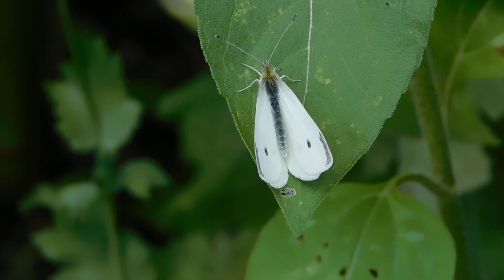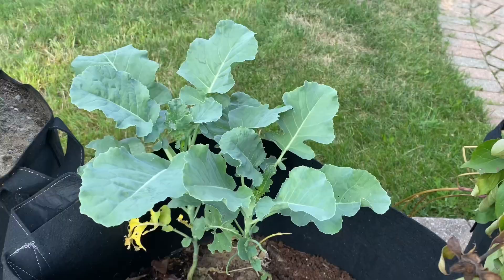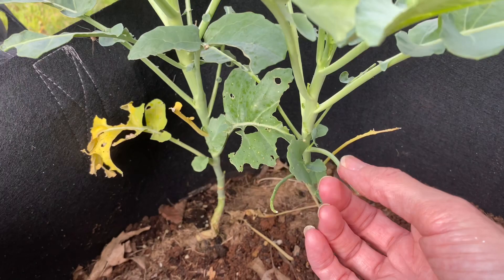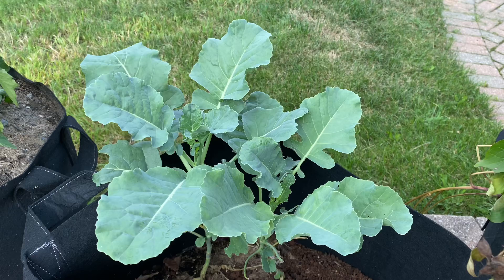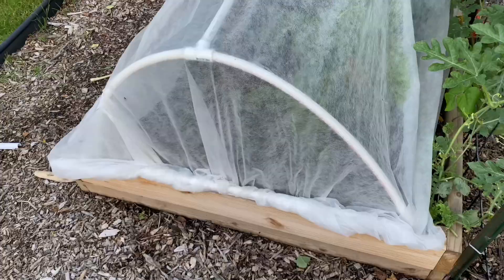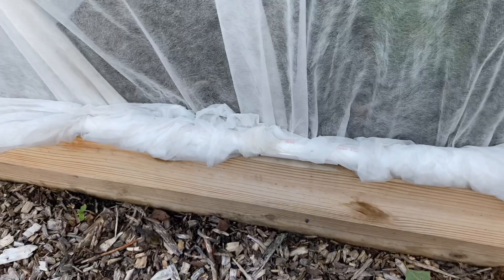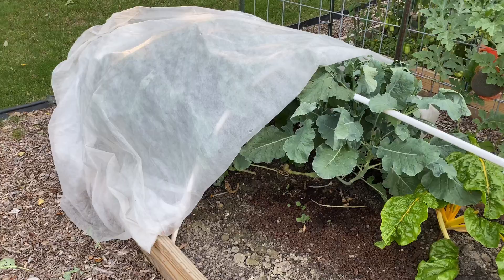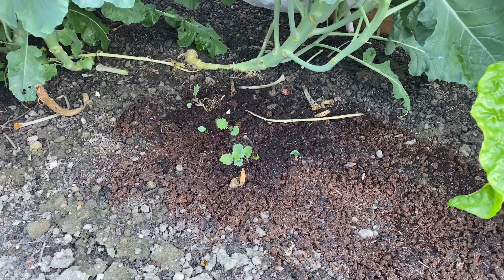Outsmarting Cabbage Moths in Your Garden (& Protecting Your Kale)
The two steps I take, in combination, to keep all of my kale, broccoli, and cabbage safe from cabbage moth larvae.  They are simple, inexpensive, and this approach has worked for years. Sources for my two "weapons:"
Bt spray [less expensive brand than the one I show in the video, but same thing]
Row cover
PVC clamps

As always, if any links are with affiliates, I may receive a small commission at no extra cost to the purchaser, but all recommendations are of products that I personally use, and like.